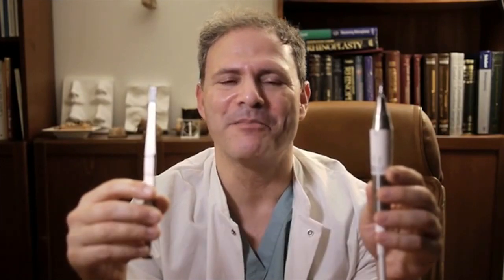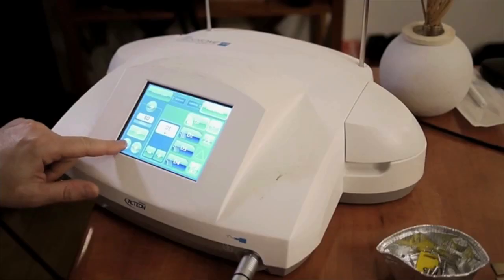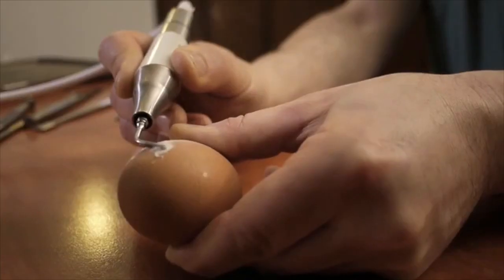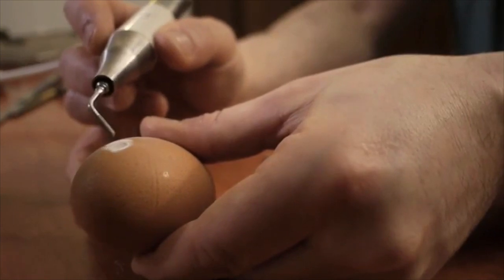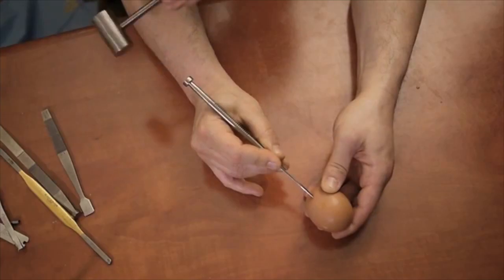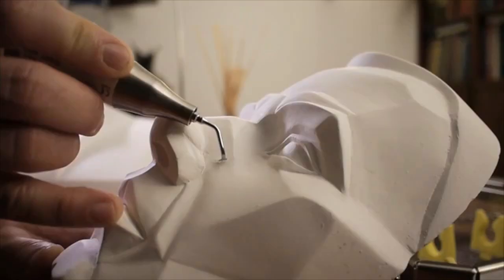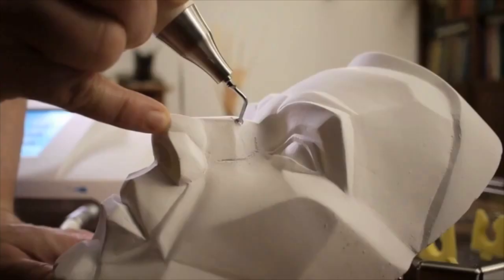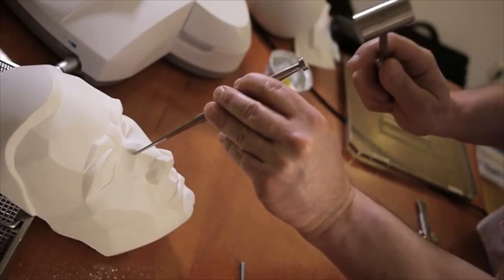Aesthetic Surgery Journal (ASJ) : The Role of Piezoelectric Instrumentation in Rhinoplasty Surgery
🇬🇧 After several years of development of ultrasonic rhinoplasty technics and instruments, I have published articles on those works, notably in the prestigious American journal: Aesthetic Surgery Journal.
In the last 2 years, I’ve spent time working on techniques and instruments that will ease Dorsal Preservation techniques and allow to do closed ultrasonic rhinoplasties: new long piezo inserts, but also technical modifications of nasal bones and septum access.
Those new inserts will hopefully be on the market this year, and I hope to be able to publish an article on this new evolution of ultrasonic rhinoplasties.

🇫🇷 Après plusieurs années de développement des techniques et instruments de rhinoplastie ultrasonique, j’ai publié des articles sur ces travaux, notamment au sein de la prestigieuse revue américaine : Aesthetic Surgery Journal.
Depuis 2 ans, j’ai passé du temps à travailler sur des techniques et instruments permettant de faciliter les rhinoplasties de préservation du dorsum et d’effectuer des rhinoplasties ultrasoniques fermées. Il s’agit de différents inserts longs, mais aussi de modifications techniques des abords des os et du septum.
Ces nouveaux inserts seront espérons-le sur le marché cette année et j’espère pouvoir publier un article sur cette nouvelle évolution des rhinoplasties ultrasoniques.